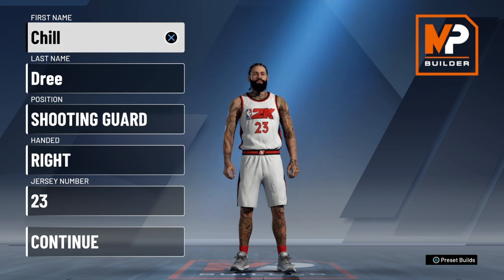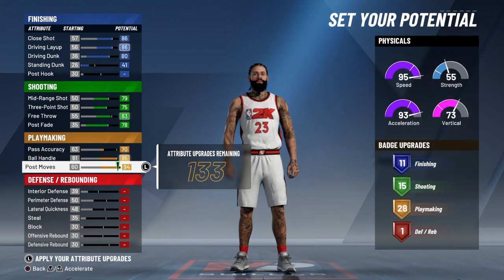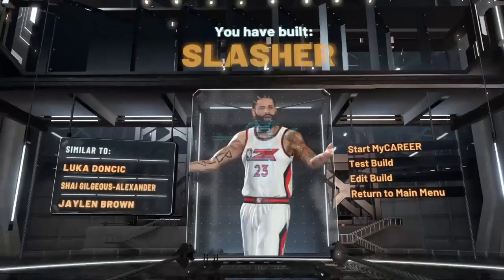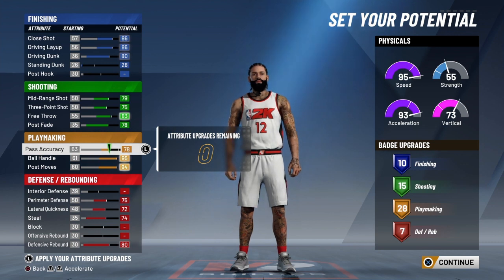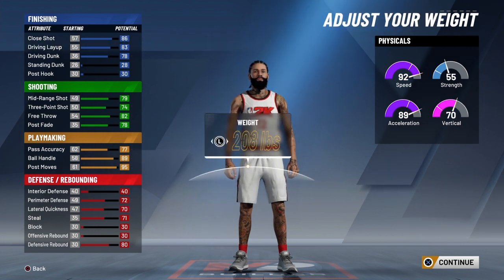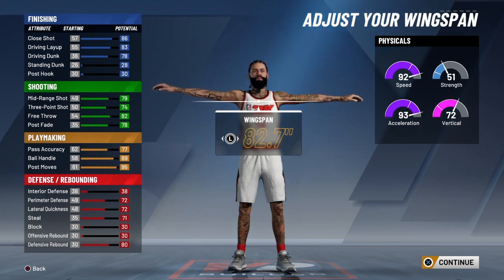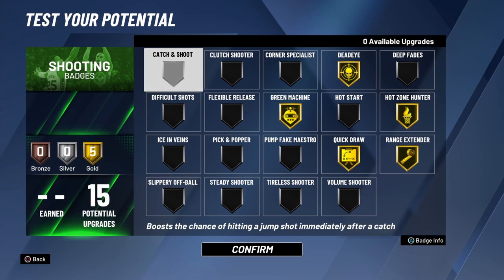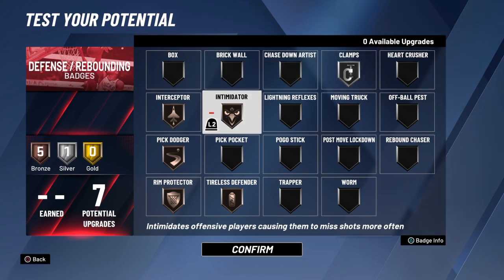i found the MOST RAREST BUILD IN THE GAME on NBA 2K20! THIS BUILD IS A DEMI GOD! Rarest build 2K20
In this video, I introduce to you the most rarest build/demigod like build in the game. This build can do it all! Shoot, pass, dunk, defend, etc. This rare build is amazing and one of the most rarest builds in the game so far.

Original founder of the build’s Twitter: itslichenn
Go follow him and show him some love on Twitter!